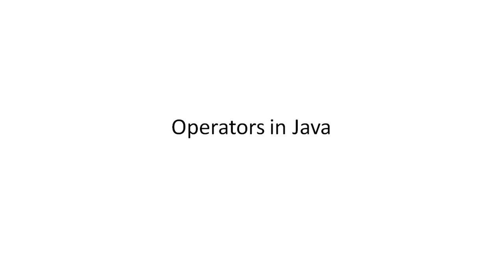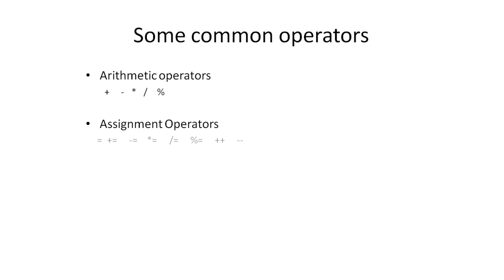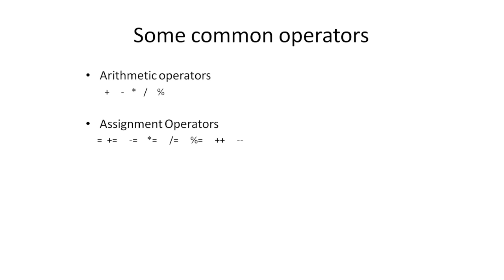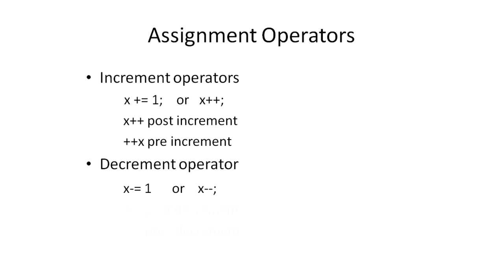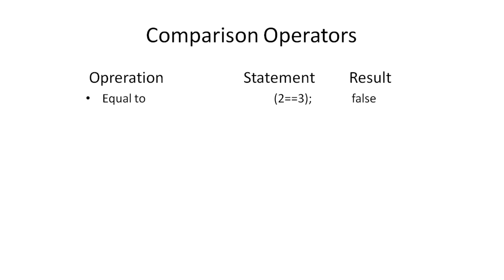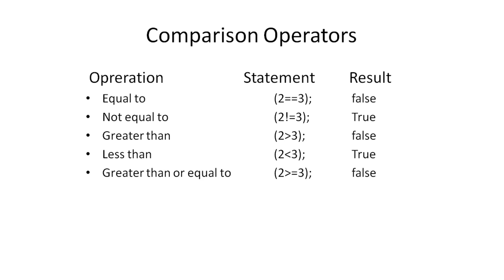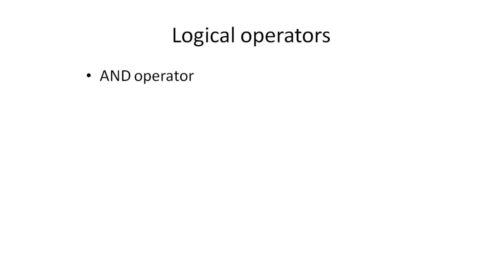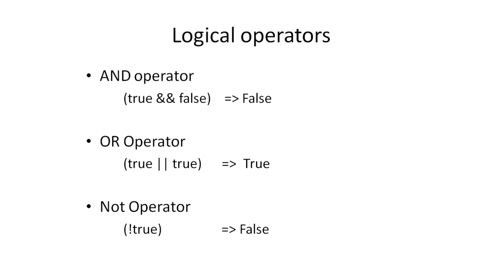What are basic Operators in Java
This tutorial is the brief introduction about the basic operators of java. That includes arithmetic, assignment, comparison and logical operators

Arithmetic Operators:
Arithmetic operators in java must be familiar to you because they function exactly as they do in basic mathematics. The one that is new is % which divides one operand by another and returns the remainder as its result.

Assignment Operators:
Simple assignment operator shifts the value of the operands on right side of "=" to the variable on the left side.
They can be used in combination with the arithmetic operators. They include following:
+= Add AND assignment operator, It adds right operand to the left operand and assign the result to left operand
-= Subtract AND assignment operator, It subtracts right operand from the left operand and assign the result to left operand
*= Multiply AND assignment operator, It multiplies right operand with the left operand and assign the result to left operand
/= Divide AND assignment operator, It divides left operand with the right operand and assign the result to left operand
%= Modulus AND assignment operator, It takes modulus using two operands and assign the result to left operand

Assignment Operators as Unary Operators:
++ Incrementing Operator: ++ operator increments the value of a variable by one.
Ex: if the value of x is 5 then after doing x++ its value will become 6.
Pre increment: Using  ++  operator before variable (++x) means its value is updated first and then updated value is used.

Ex: if value of x ==5 so doing y = ++x; the value of y becomes 6.
Post increment: Using  ++ operator after variable (x++) means its value is used first then incremented.
Ex: if value of x is 5 so doing y = x++;  the value of y becomes 5, but x is incremented to 6.

-- Decrementing Operator: -- operator decrements the value of variable by one.
Ex: if the value of x is 5 then after doing x-- its value will become 4.
Pre Decrement: Using  -- operator before variable (--x) means its value is decremented first and then decremented  value is used.
Ex: if value of x ==5 so doing y = --x; the value of y becomes 4 and x is decremented to 4.
Post decrement: Using "- -" operator after variable (x--) means its value is used first then decremented.
Ex: if value of x is 5 so after y = x--;  the value of y remains 5, but x is decremented to 4.

Comparison Operators:
These operators in java are used to compare two values or variables and return the true or false condition. Following type of comparison operators are used in java:
==      Equal to : Returns true if two values are equal. Else return false
!=      Not equal to: Returns true if two values are not equal. Else returns false.
       Greater than: Returns true if the value on the left side is greater than value on the right
=      Greater than or equal to : Returns true of the value on the left side is greater or equal to right.
       Less than : Returns true if the value on the left side is less than value on the right.
=      Less than or equal to : Returns true of the value on the left side is less than or equal to right.

Logical Operators:
&& And operator: Returns true if conditions on both sides are true. If one condition is false then it returns false.
|| OR operator: Returns true if either of the one condition is true. If both are true it returns true.
! NOT Operator: Returns the reversed condition.
Ex: (!true) returns false.